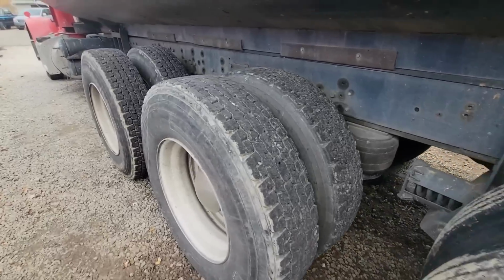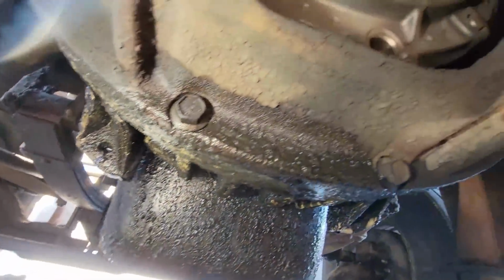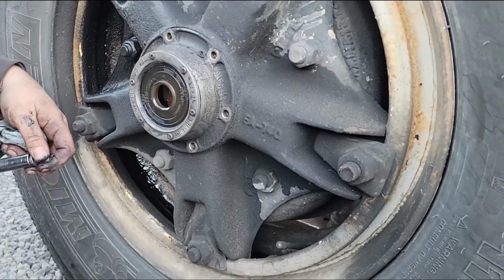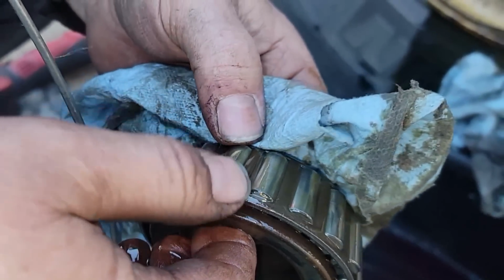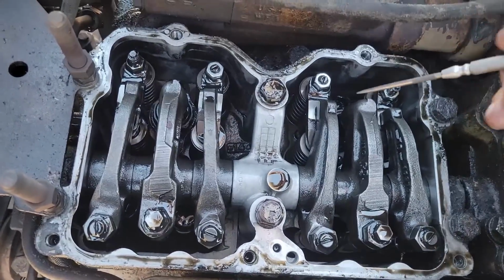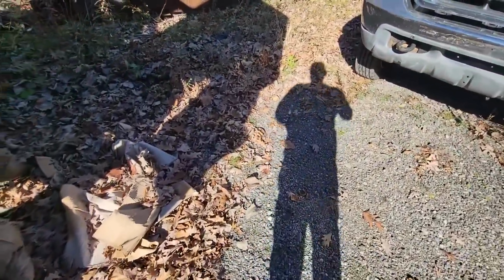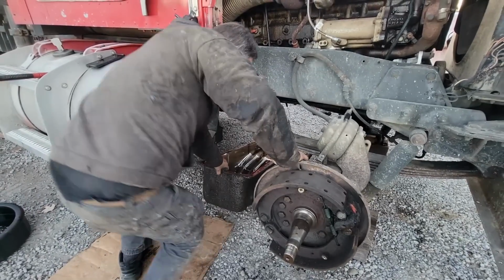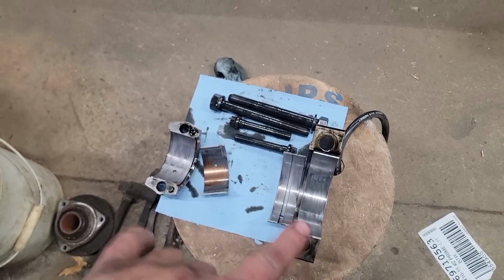PETERBILT IS BACK! LOOKING OVER PREVIOUS WORK & SOME MAJOR ISSUES.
IT IS NOW THE OFF SEASON FOR MY FRIEND. SO HE BROUGHT THE PETE OVER SO I COULD LOOK OVER ALL THE WORK WE DID. I AM LOOKING FOR ANY ISSUES WITH THE FRAME SPLICE, SUSPENSION, BRAKES AND SO ON. I NEVER DID ANYTHING FROM THE CLUTCH FORWARD. SO NOW WE ARE GOING TO GO OVER THE FRONT. WE ALSO NEED TO MAKE SOME ADDITIONS IF WE HAVE TIME. I WAS THINKING IT WASNT ALL THAT BAD UNTIL. WELL, YOU WILL SEE.